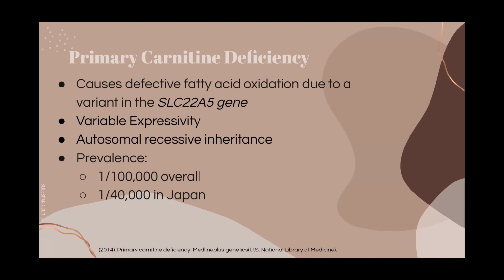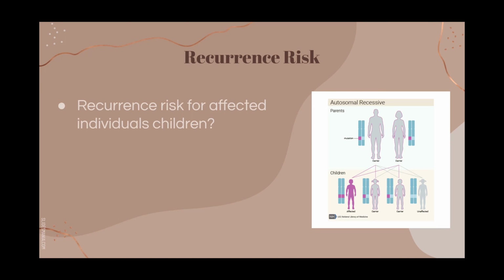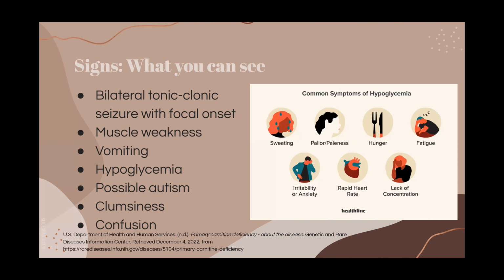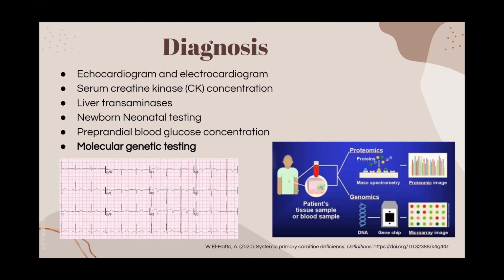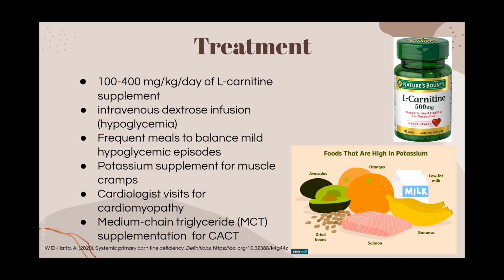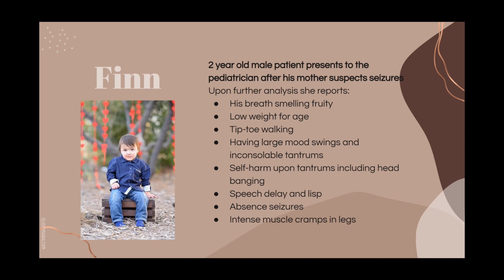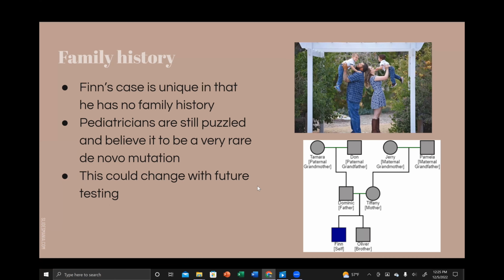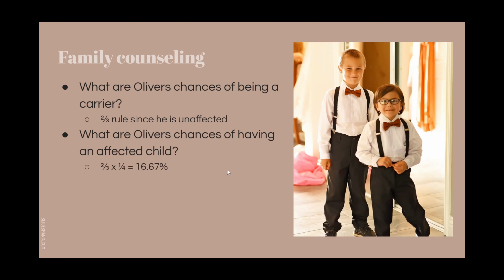Carnitine deficiency by Natasha